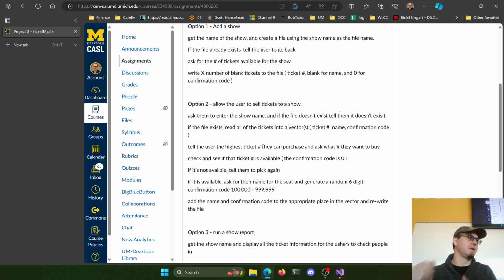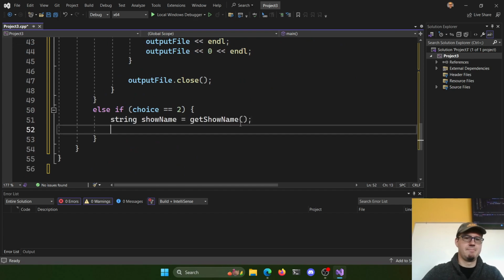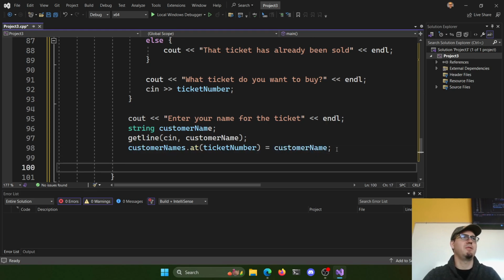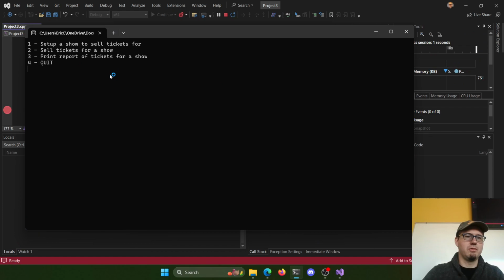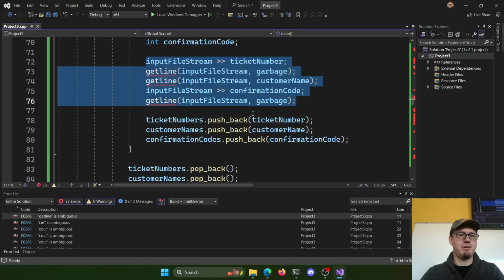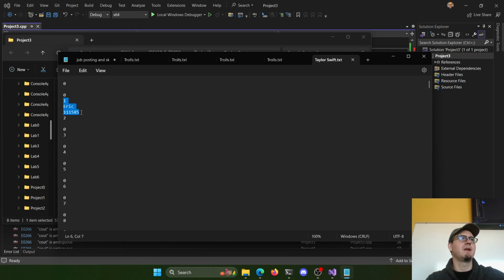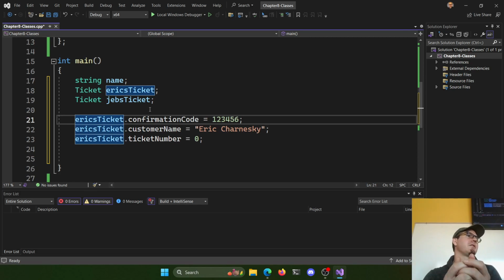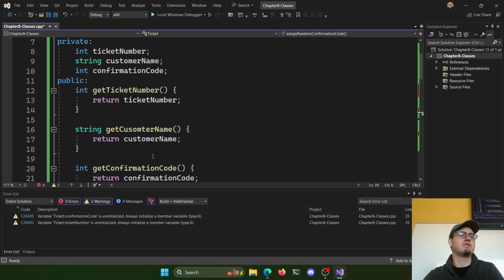CIS 150 - Comptuer Science 1 ( C++ ) - Project 3 Solution & Objects and Classes